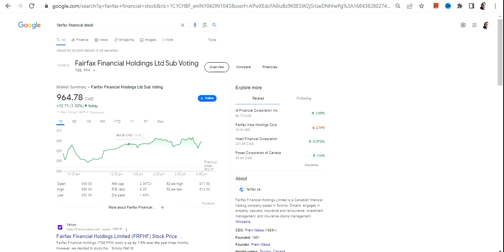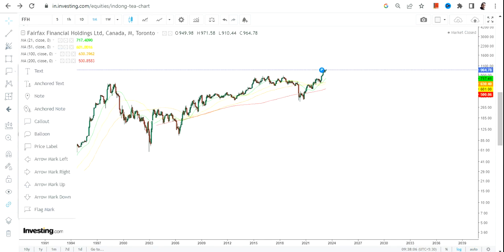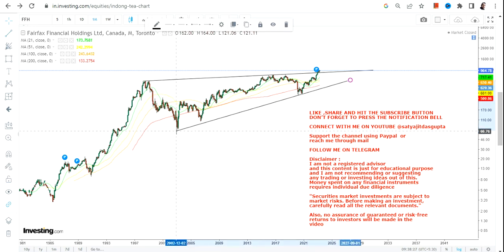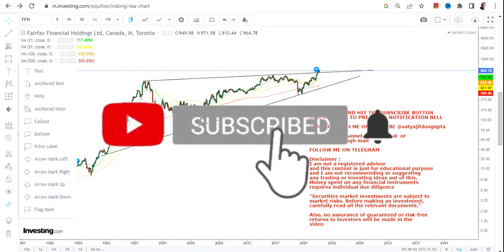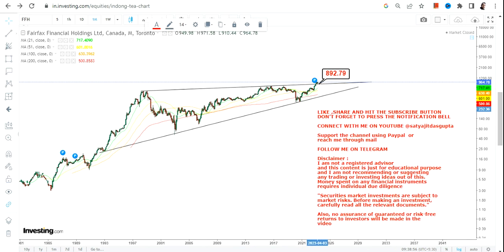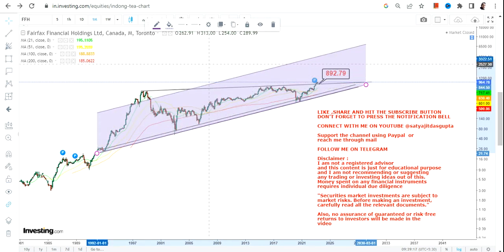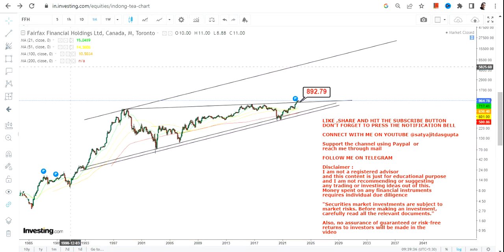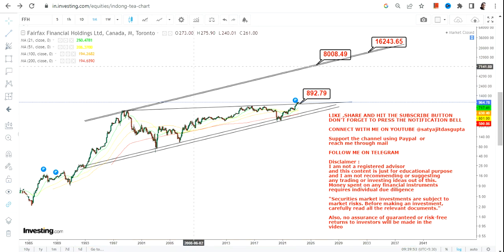FAIRFAX FINANCIAL HOLDINGS HUGE BREAKOUT | FFH STOCK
This YouTube video description will guide you through ffh stock analysis with the help of ffh stock price and ffh stock chart. Furthermore it explains you the ffh stock forecast and how to do ffh stock prediction. It will also help you to understand whether ffh a good stock to buy, also is ffh a buy or sell?
BEST BOOKS LINKS TO BECOME PRO INVESTOR/TRADER :
FOR EQUITIES: